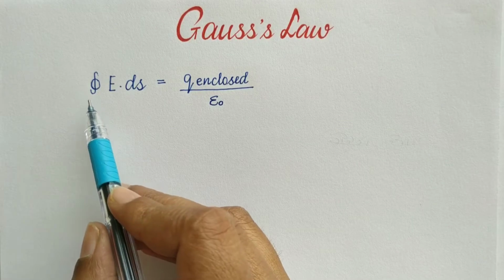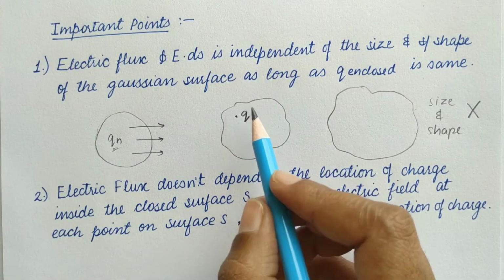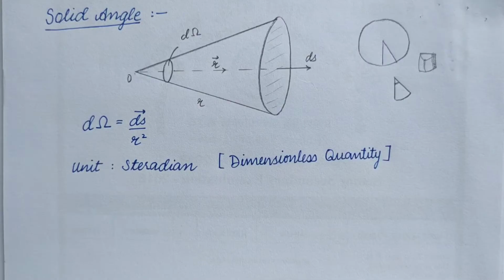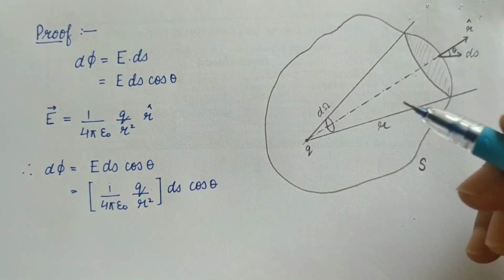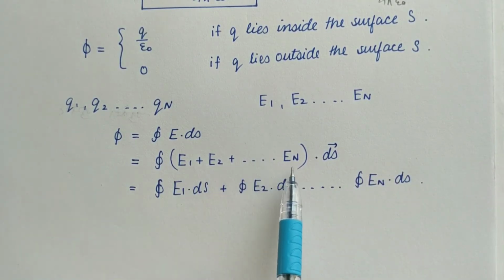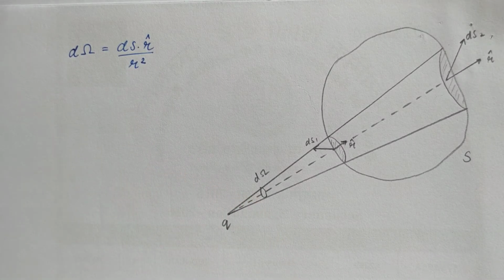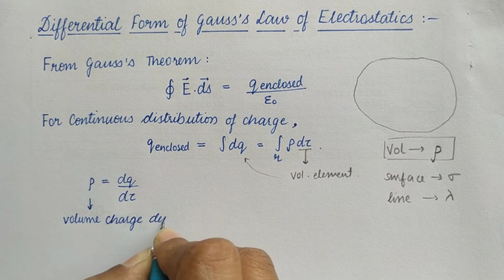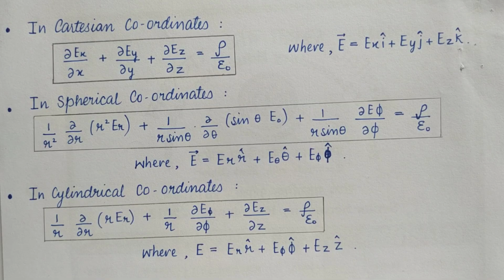Gauss's Law | Proof | M.Sc. Physics | Full Explaination | By Twinkle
🧿In this video :
⭕Course : Msc physics ✒
⭕Book : Electrodynamics 📘
⭕Topic : Gauss's Law, it's proof and it's differential form⚛
⭕ Easy Explanation 😎
Gauss's Law msc physics
Gauss's Law in English explanation
Mic used :
Boya BY-M1 microphone
Stand used :
BROLAVIYA Overhead mobile holder
▶Check Playlist on my channel for more topics of Quantum mechanics
▶Check Playlist on my channel for more topics of  Electrodynamics
🔥 1st youtube video 📎